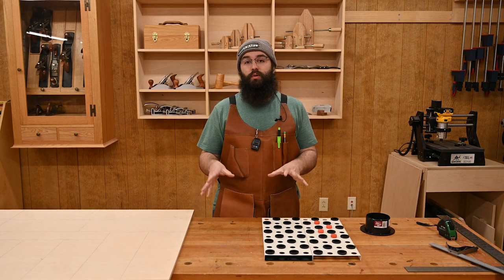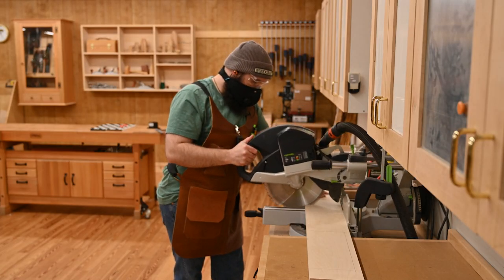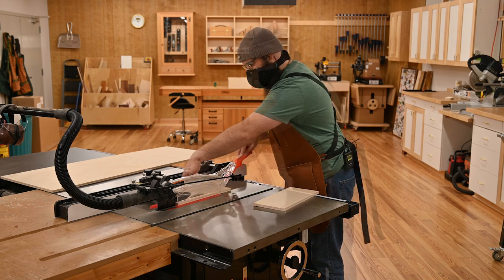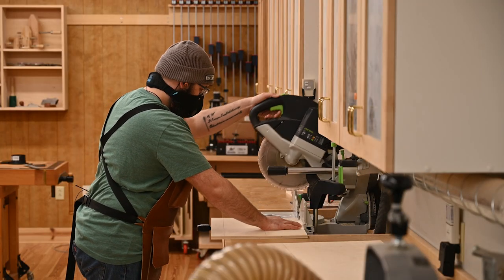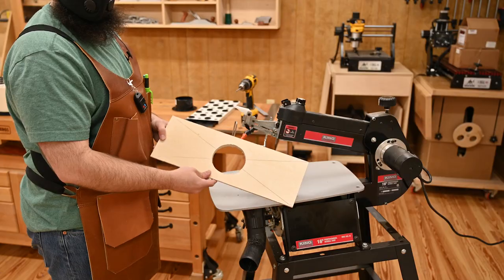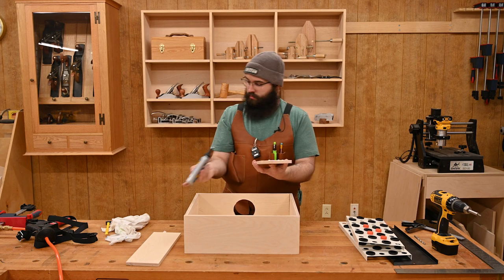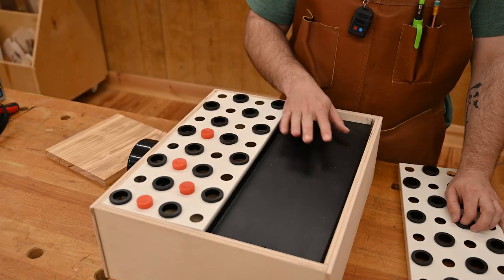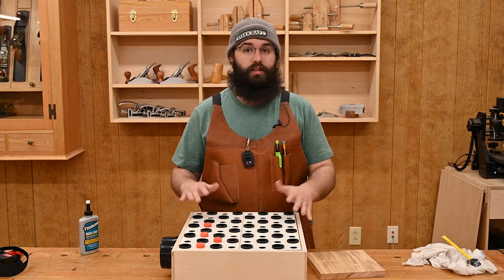Eliminate dust with this easy DIY Downdraft Table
A downdraft table is the most efficient tool for capturing sanding dust at the source. Stand-alone downdraft tables can be very expensive; however, our WoodRiver® Dust Connection™ 2-Piece Downdraft Panel Set makes it easy to build your own solution. Each steel panel has an array of large holes for rubber grommets that grip your workpiece. Additional smaller holes help pull the sanding dust down and away from the user when used with a shop vacuum or dust collector. Those smaller holes also provide a place to install stops that keep your workpiece from sliding off the downdraft surface. Set includes a blank panel to block off one side when sanding smaller pieces. Multiple sets can be combined to create a larger downdraft surface.

At 0:56 when I say "inch or so" I meant 1 & 1/4". In my build I needed to allow 3/4" for the panels plus a 1/2" for the rabbeted bottom. I couldn't do math and voiceover at the same time.

In this video we build a very simple open top box with 2 added ledges for the panel to sit on. The panels measure 16-1/2'' x 6-3/4'' x 3/4''.